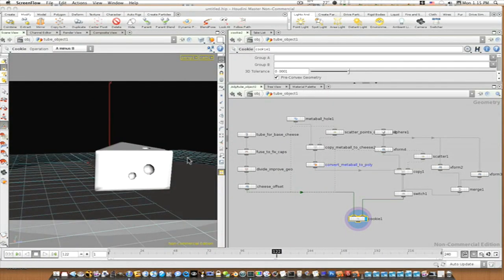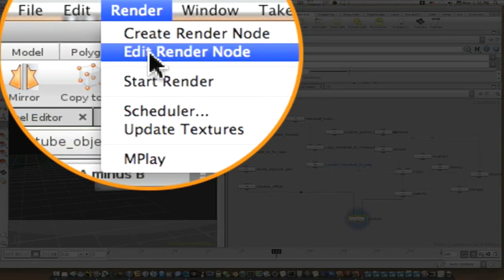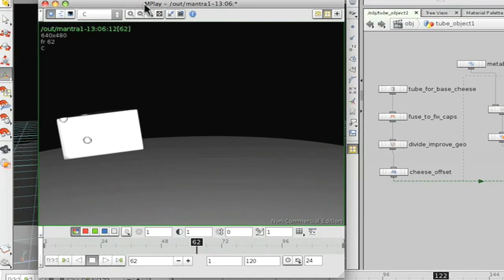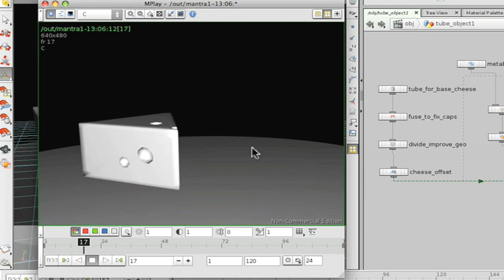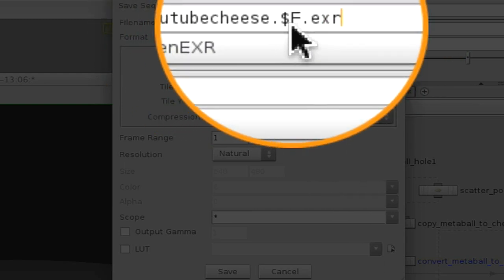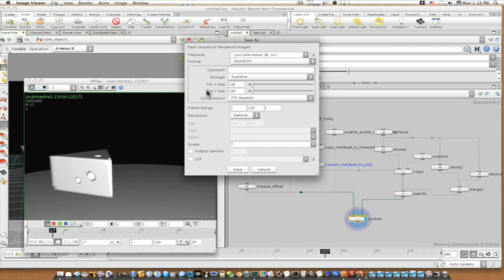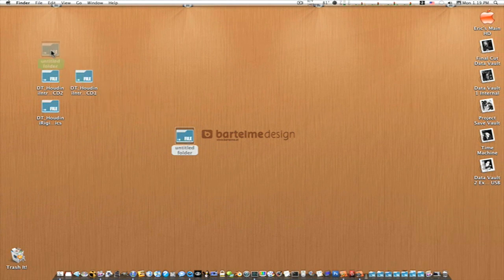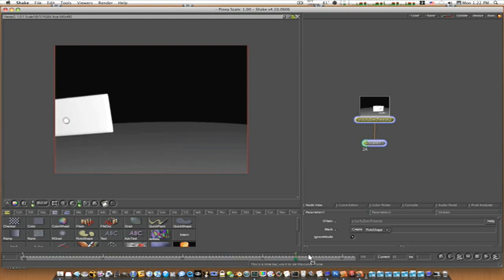SideFX Houdini Unscripted - Basic Render and Export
A very basic video on exporting a basic scene from houdini. Wanna learn to model the cheese in the video? Visit Digital Tutors and see there Houdini Videos.